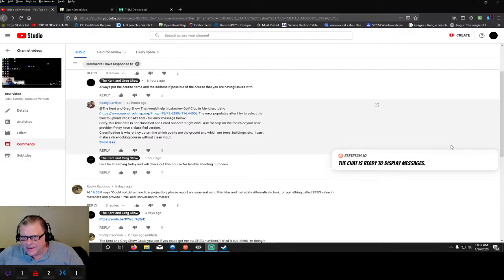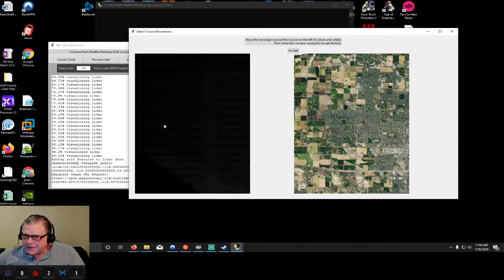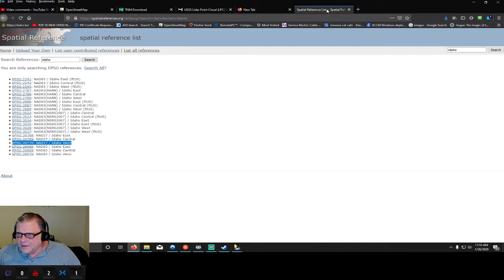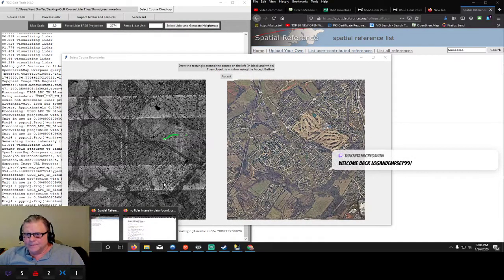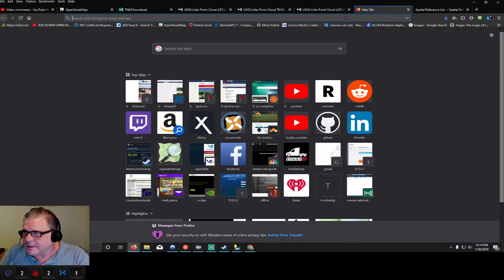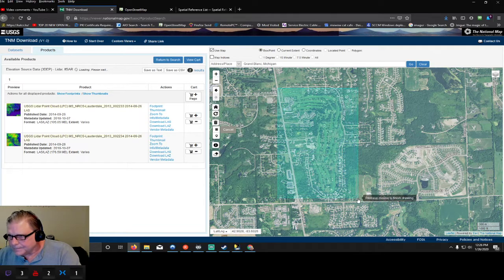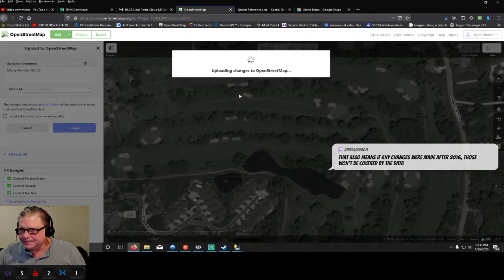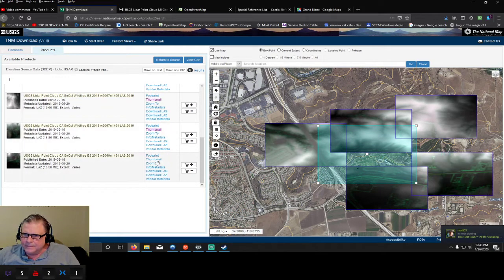Lidar Troubleshooting: Having problems with Chads Tool? Check this video out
I go through several courses and show you how some of them are impossible to import and why.  Check it out.